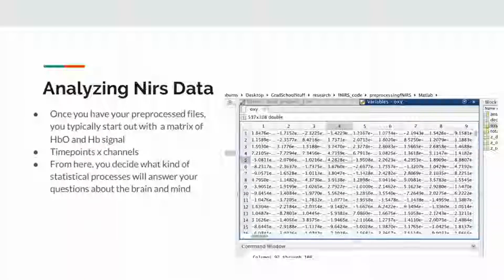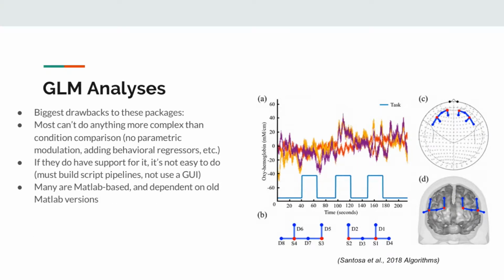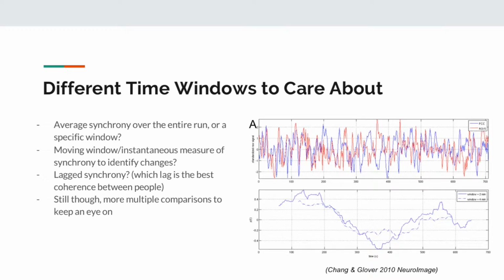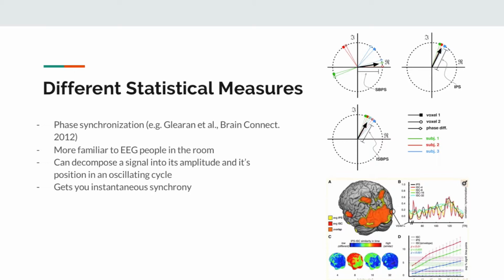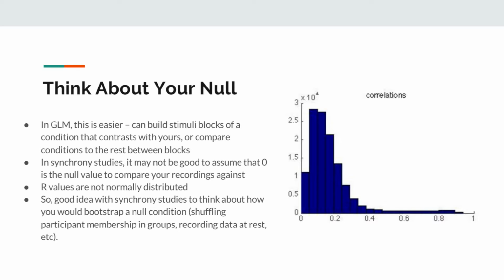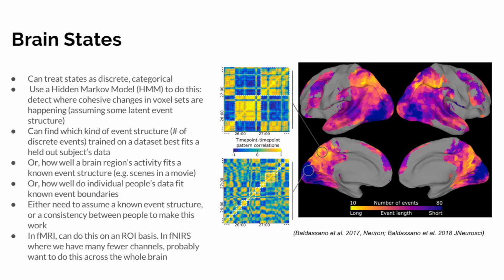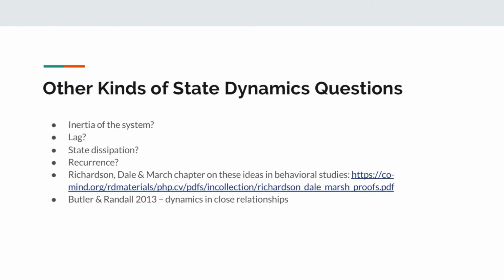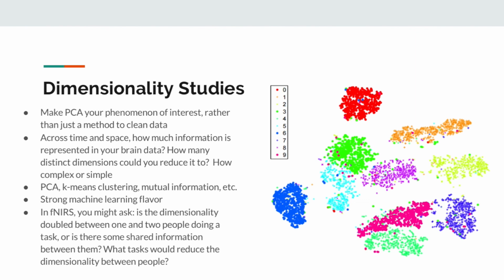UCLA fNIRS Bootcamp Pt. 6 - Ideas and Software for Analyzing fNIRS Data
Some types of analyses and the software to handle analyzing fNIRS data in human social cognitive neuroscience research. Part of the UCLA SCN lab fNIRS Bootcamp from January 2019.

If you spot errors, please shout them out! Corrections will be noted in this description if necessary.